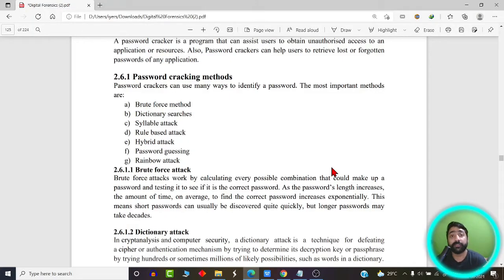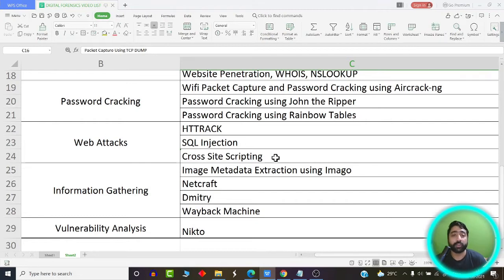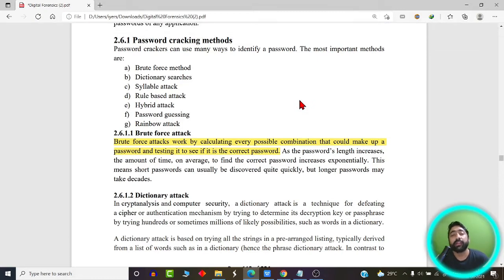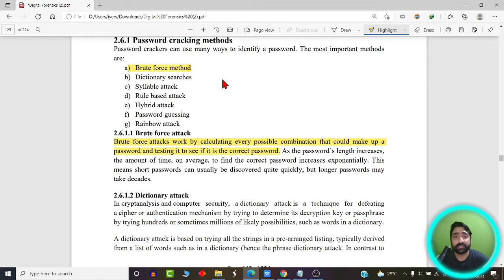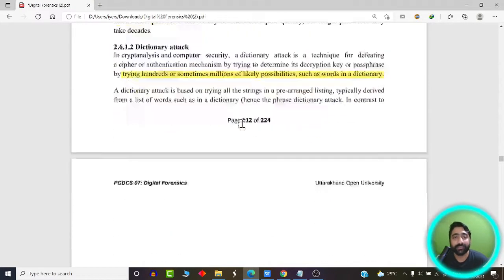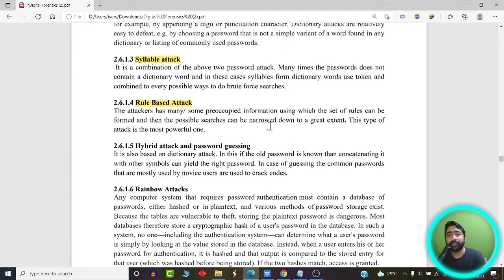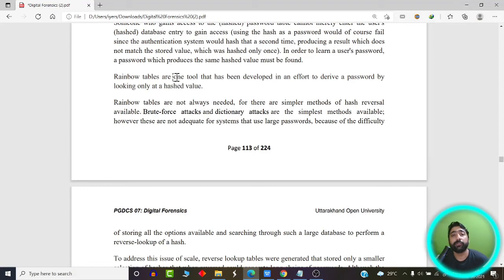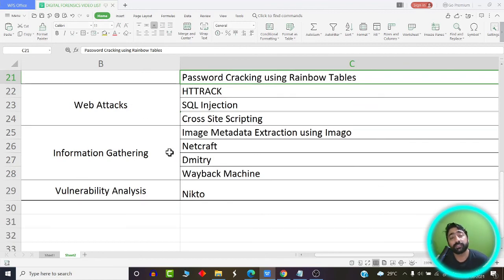Introduction to Password Cracking